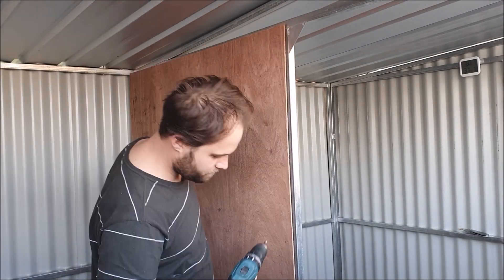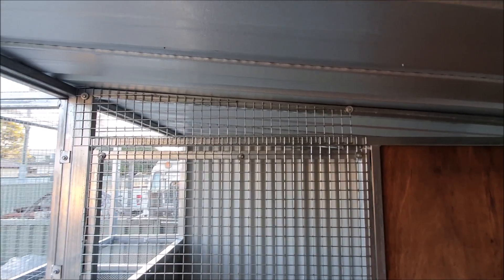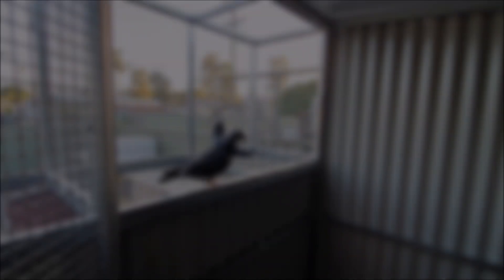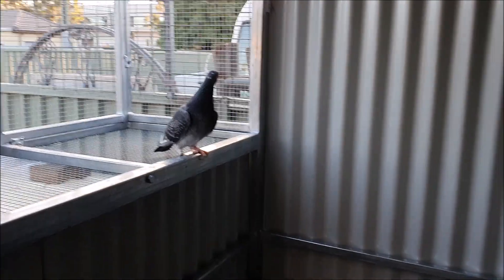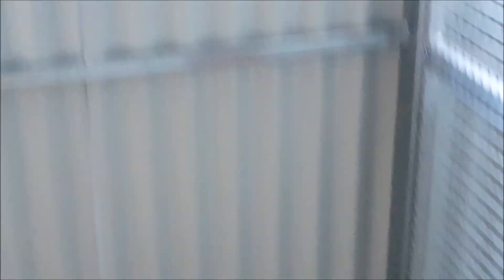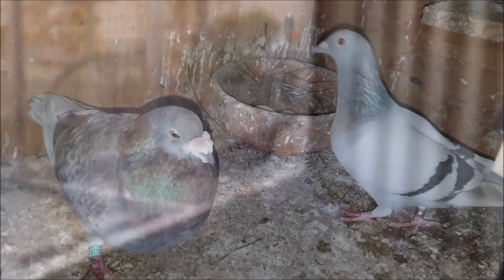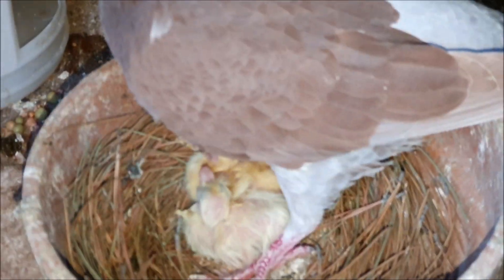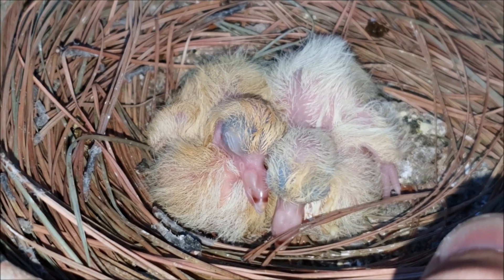First pigeons in my new loft!